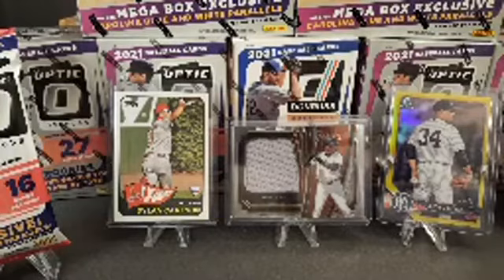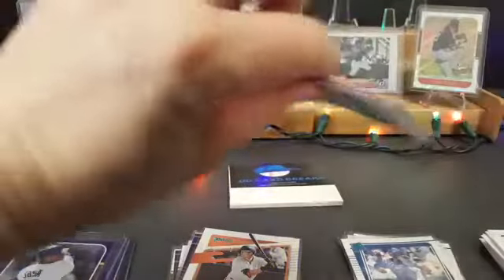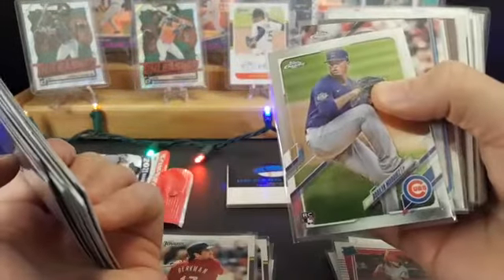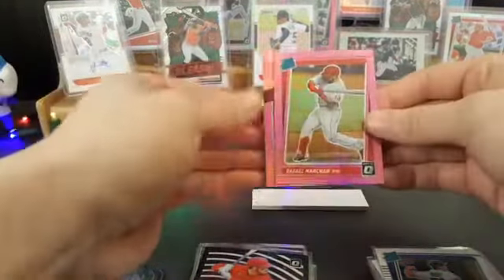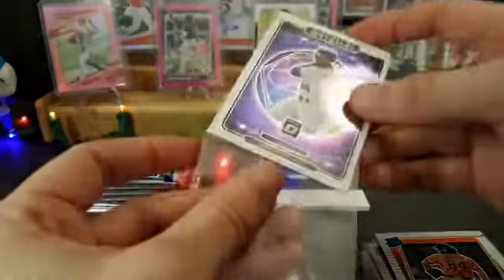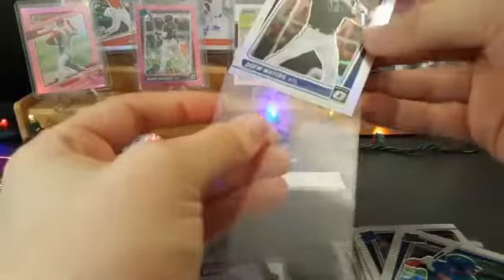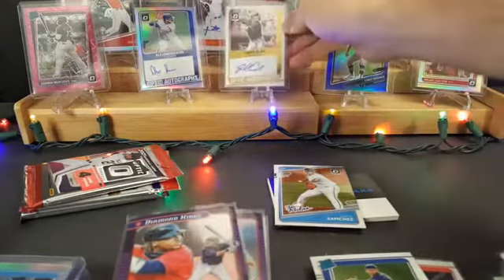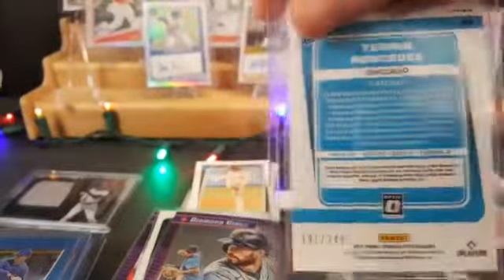1/1- Baseball Break #43- OPTICmistic Outlook- 2021 Optic/Donruss Mixer Break- 7 Boxes, 2 Packs